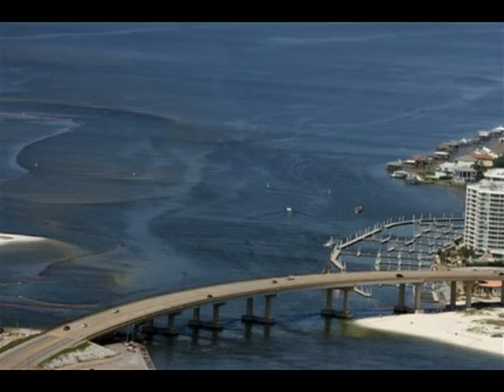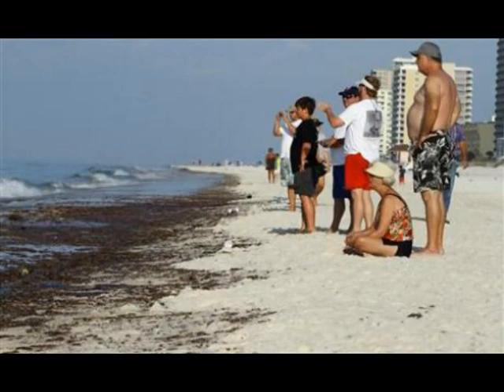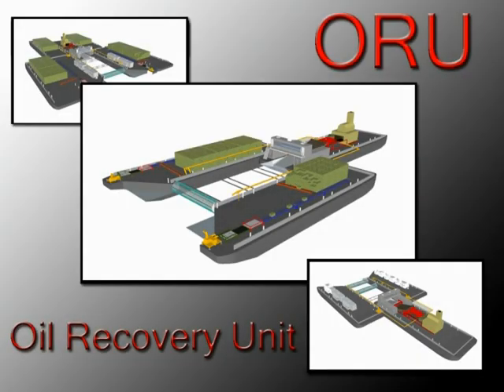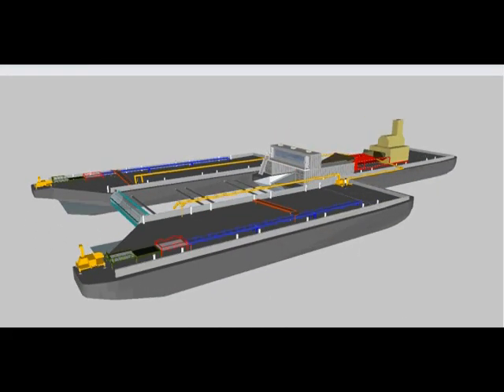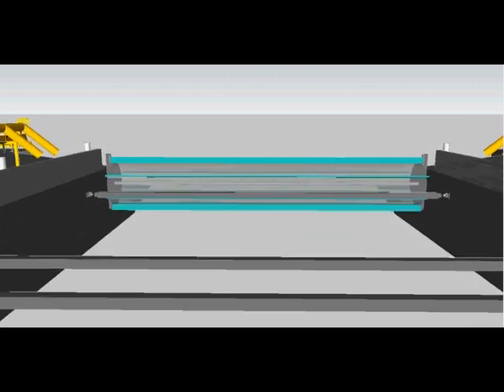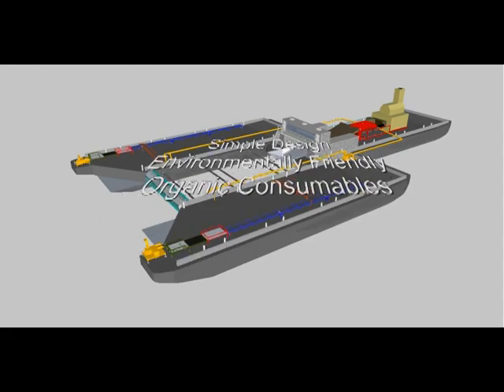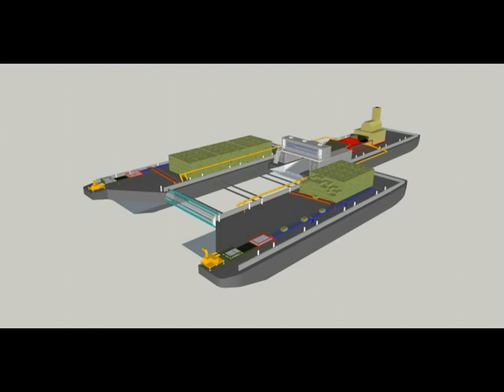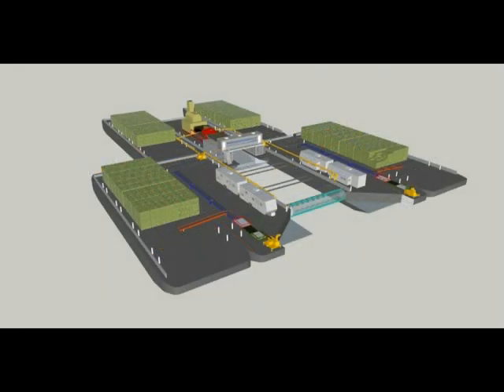Oil Recovery Unit (ORU)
A safe, efficient, and environmentally friendly method for removing the crude oil in the Gulf of Mexico.